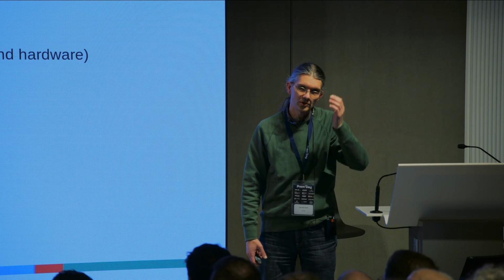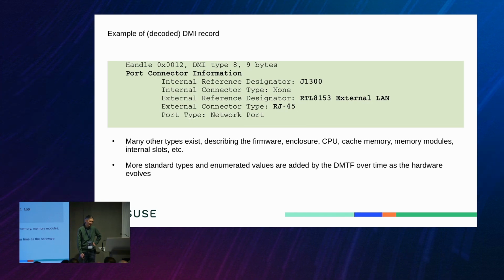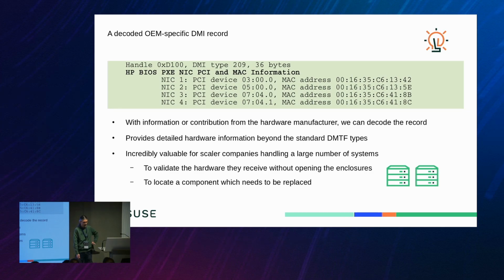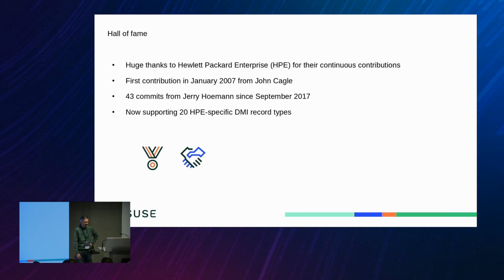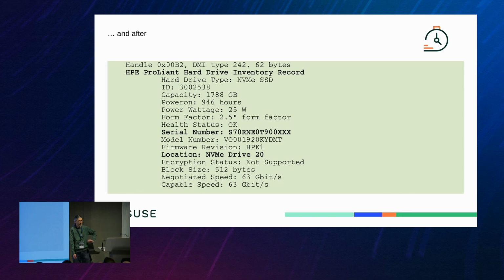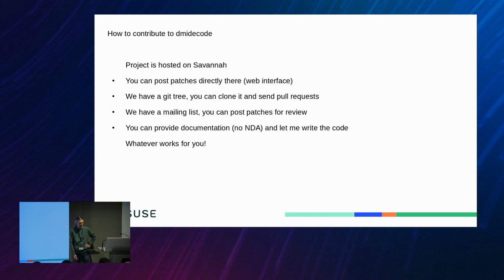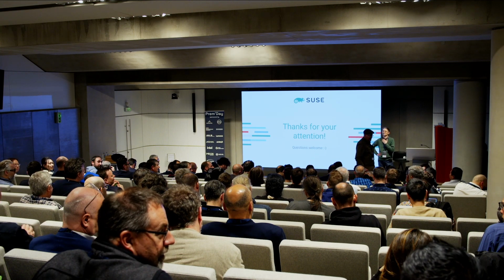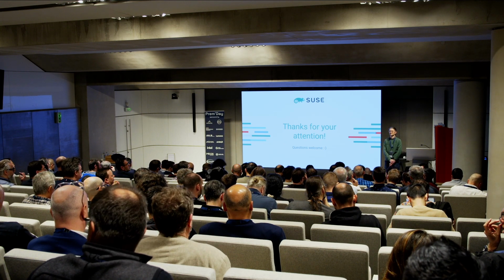PremDay 2025 - Dmidecode and hardware manufacturers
Jean Delvare from Suse exposes the principles of Dmidecode and why hardware manufacturers should contribute to such project.